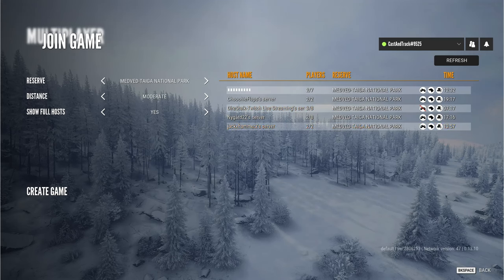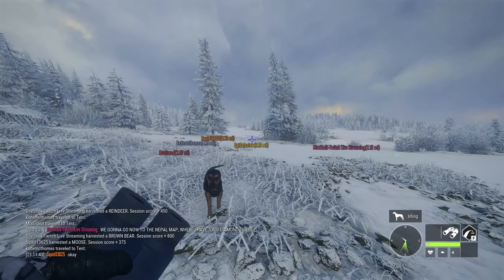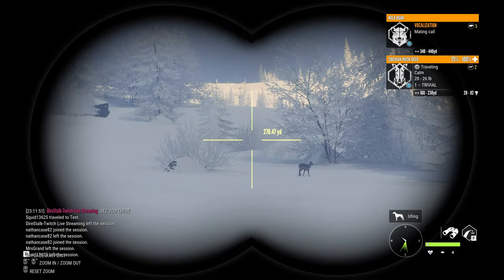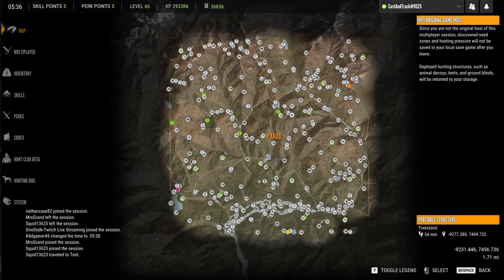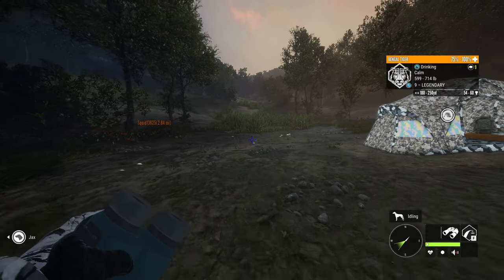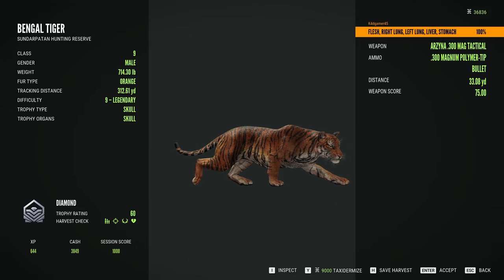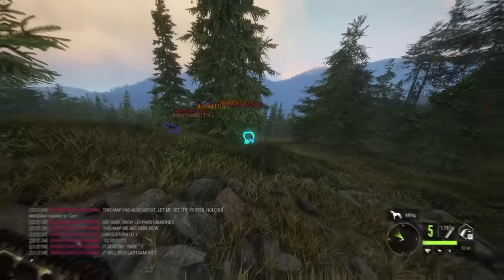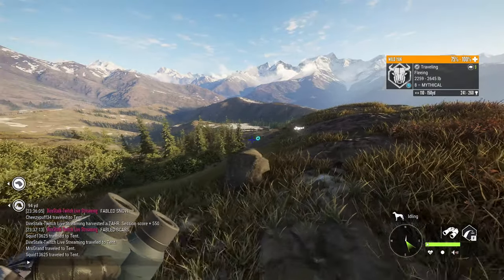The Hidden Threat to Your COTW Gaming Experience?